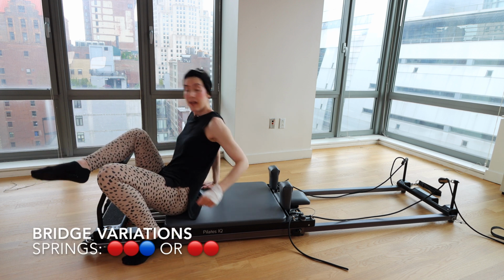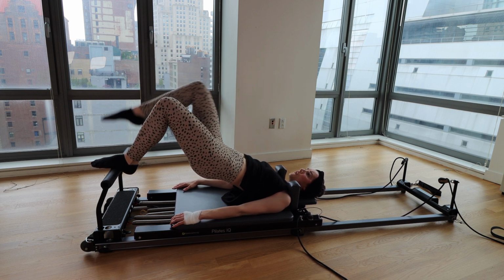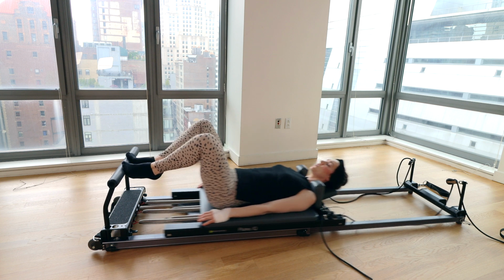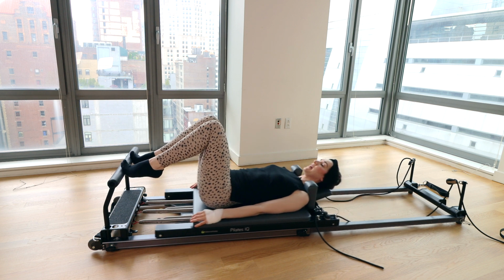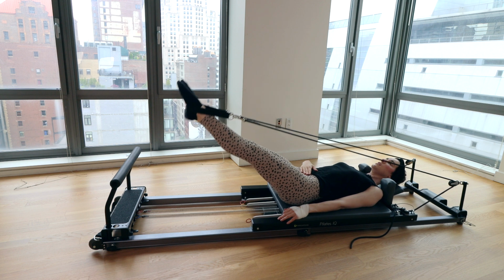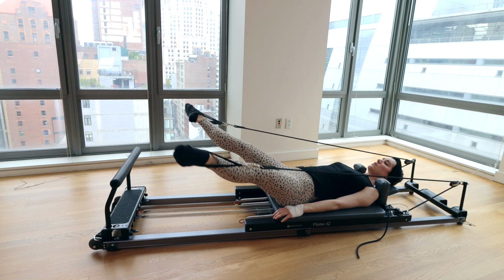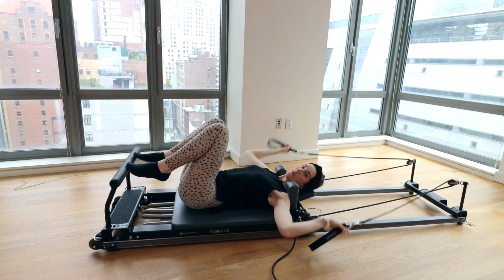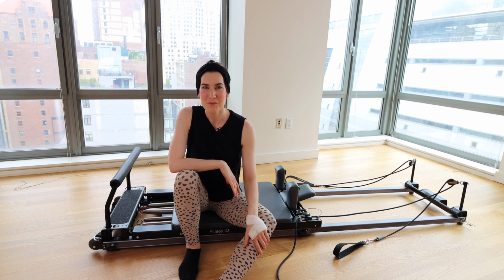Beginner Pilates Reformer | Full Lower Body Workout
A beginner reformer workout for lower body, including hamstrings, glutes, and inner thighs.

This class uses a Balanced Body Metro IQ Reformer. Heavy/light spring cues also provided for other reformer types, e.g. AeroPilates reformer.

🔴 = Heavy spring
🔵 = Light spring
🟡 = Extra-light spring